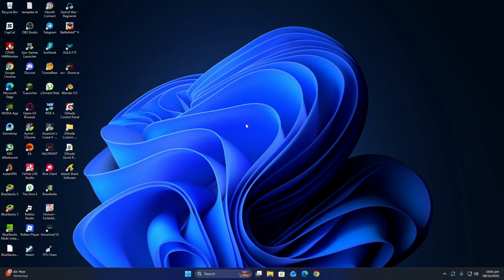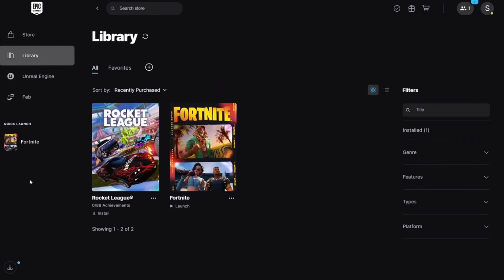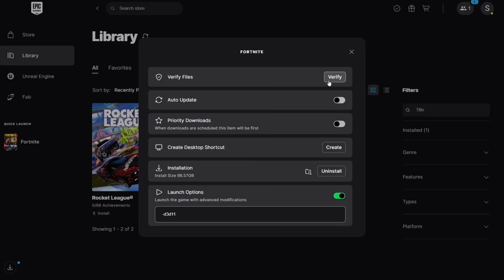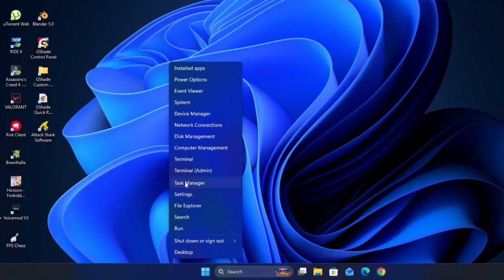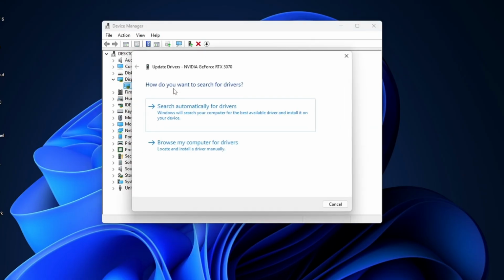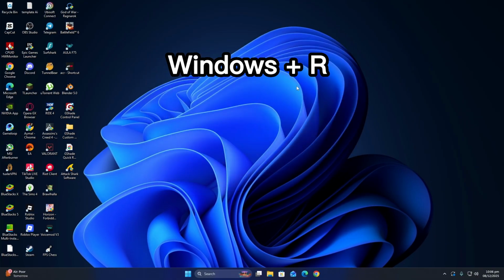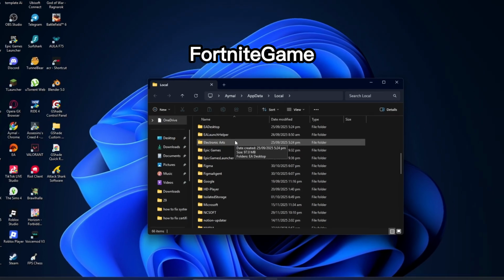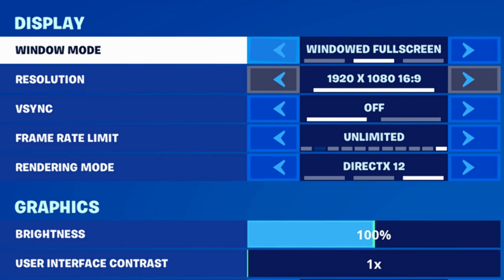How To Fix Fortnite Crashing Chapter 7 | Step By Step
In this video, you will learn how to fix Fortnite crashing in Chapter 7 step by step. This guide explains the most common reasons why Fortnite keeps crashing and how to solve them on PC easily. You will see how to update your graphics drivers, verify game files, adjust in-game settings, and fix common system issues that cause crashes. This tutorial is helpful if Fortnite crashes on launch, during matchmaking, or while playing in Chapter 7. Follow each step carefully to make the game more stable and playable again.

Did Fortnite stop crashing after following these steps, or are you still having issues with Chapter 7?

🔐 Secure Your Online Activity with NordVPN:

30-day money-back guarantee
Starting at just €3.09/month (instead of €11.59)!